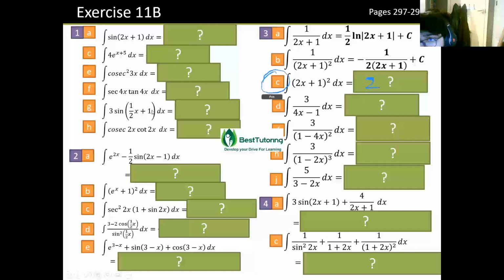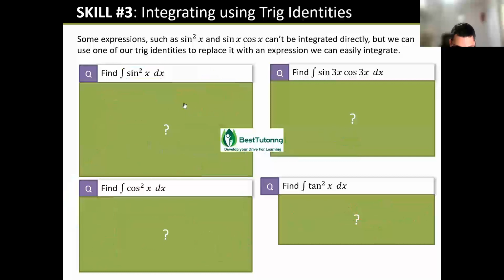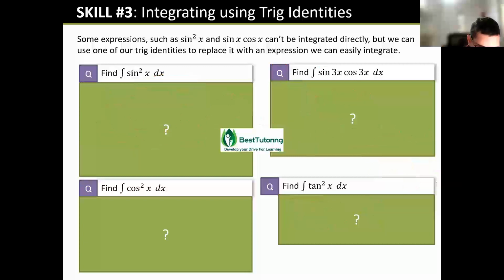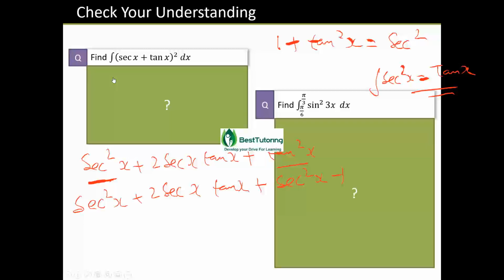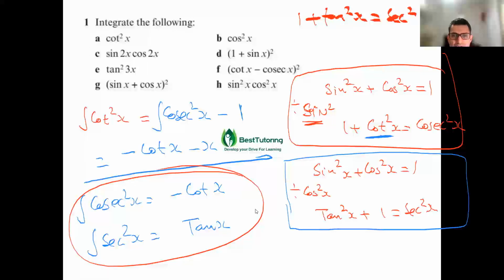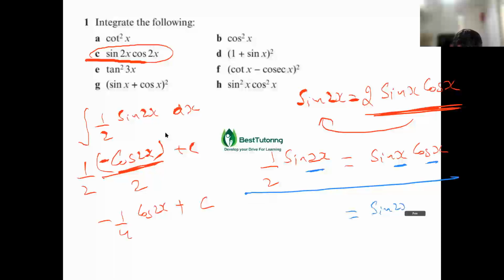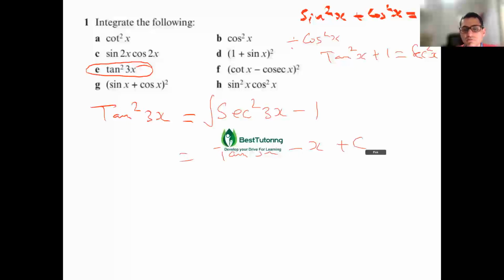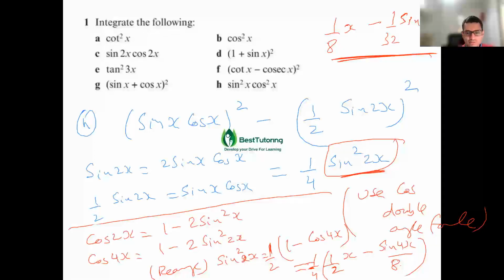Year 2 Integration Edexcel Exercise 11B